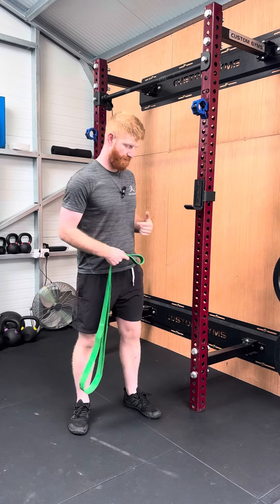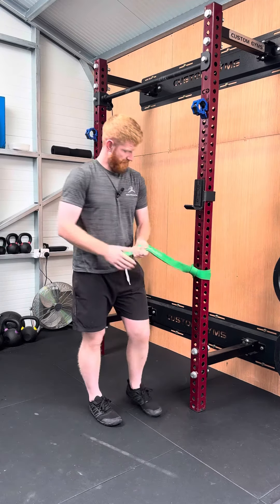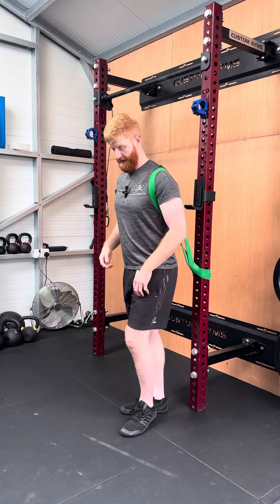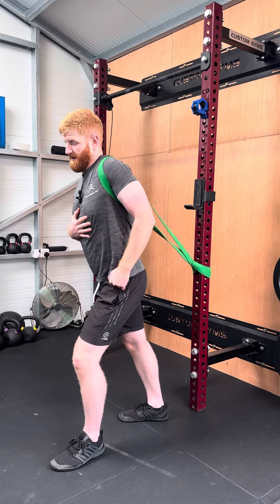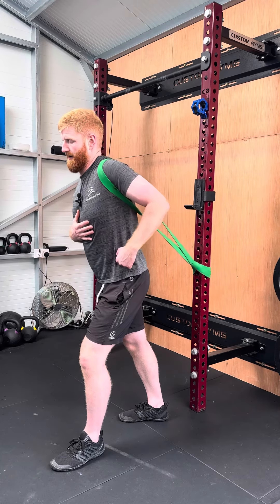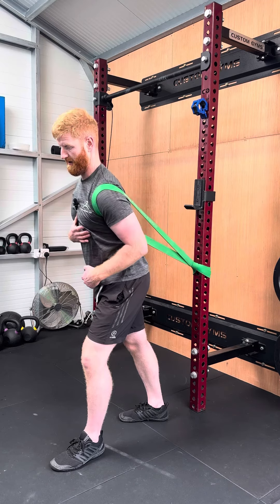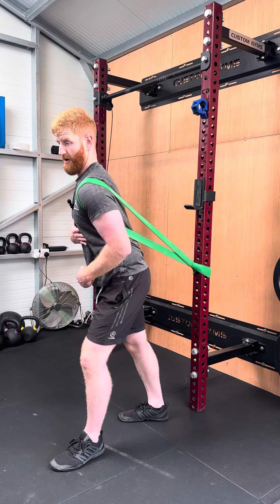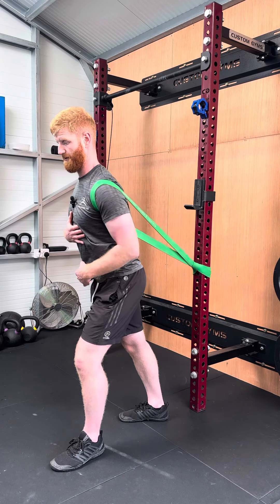Banded Shoulder Rotation Mobilisation